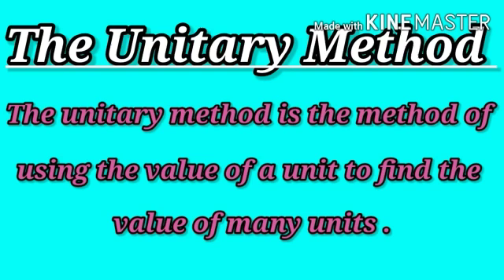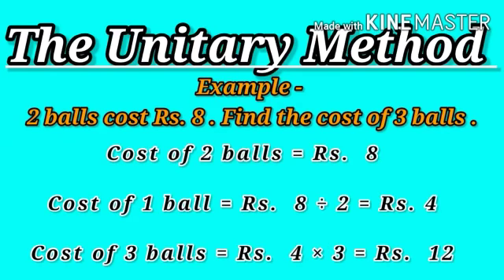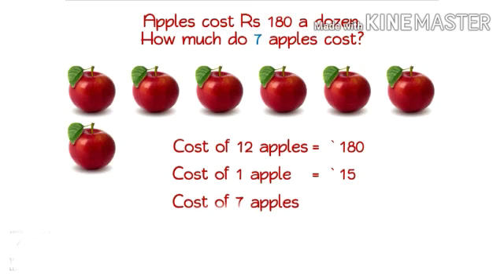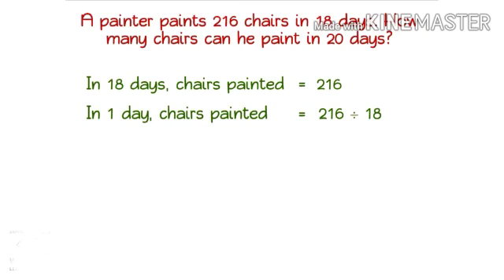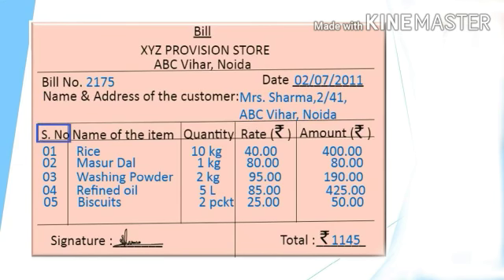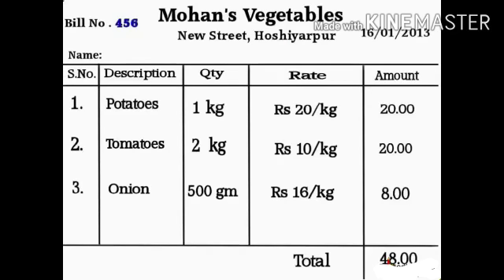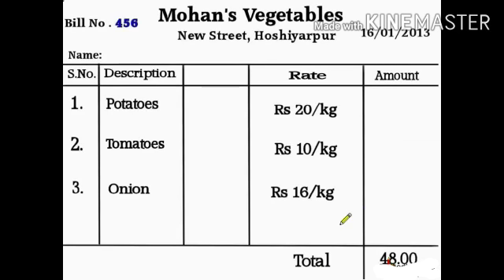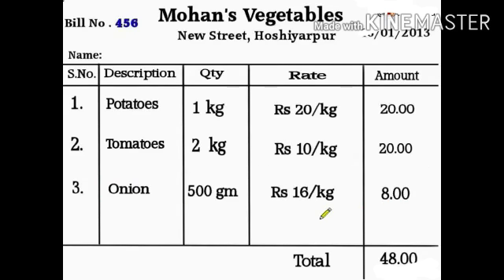7 October 2020